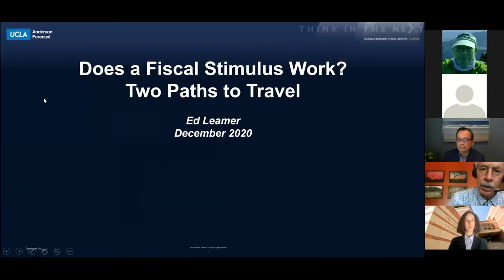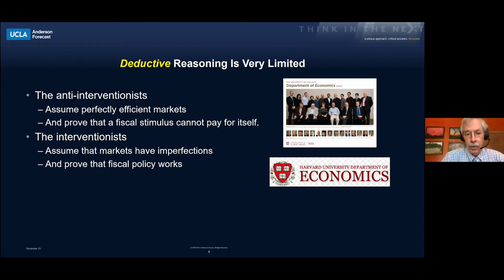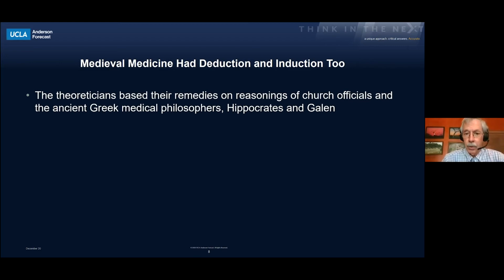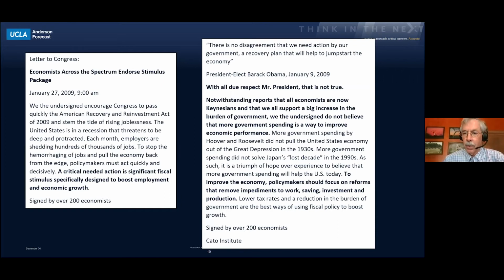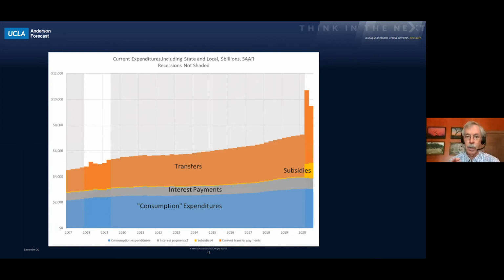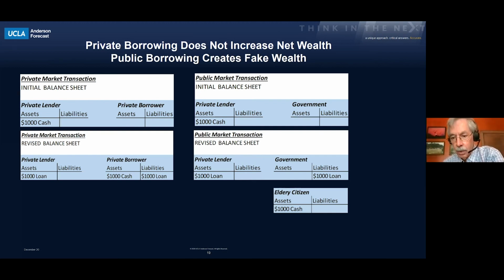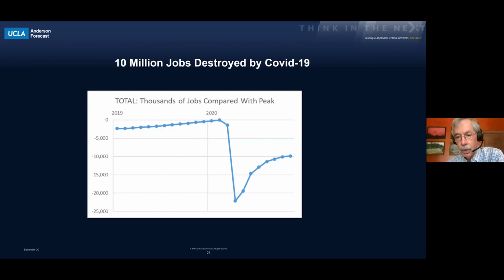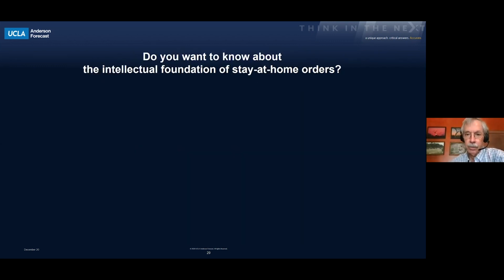December 2020 Economic Outlook: Does a Fiscal Stimulus Work? Two Paths to Travel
Edward Leamer, Professor Emeritus, UCLA Anderson